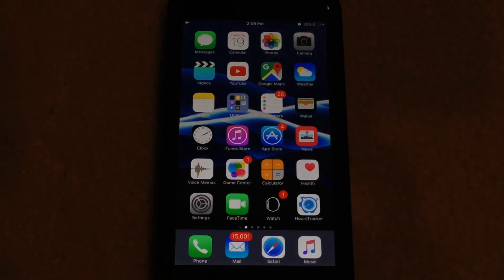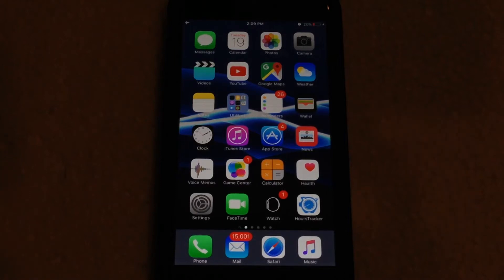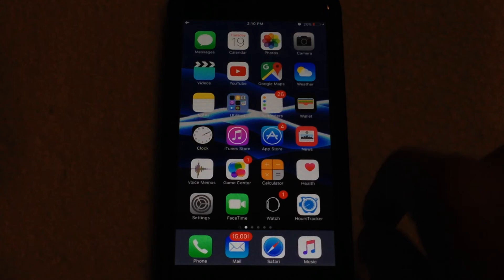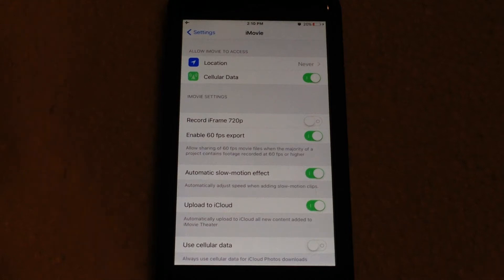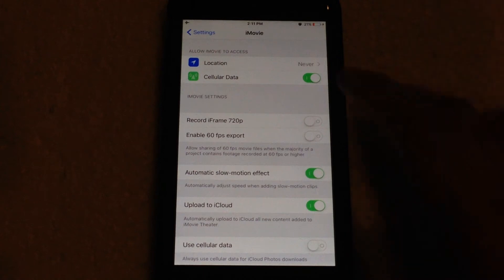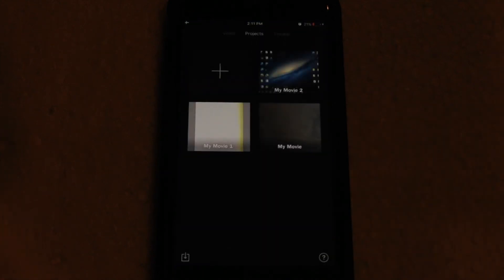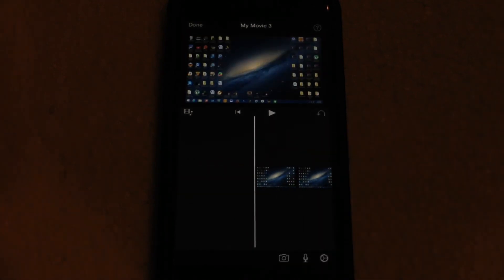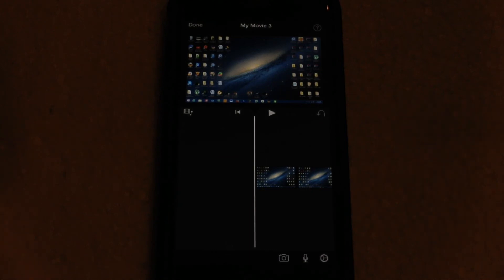How to Enable/Disable 60fps video export in iMovie for iOS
In this video I show how to enable/disable 60FPS export in iMovie for iOS! This was a highly requested video so I thought I'd go ahead and throw this together. Hope this helped you guys out.